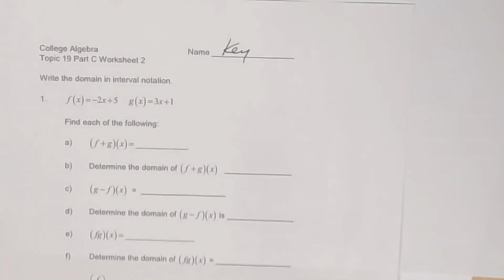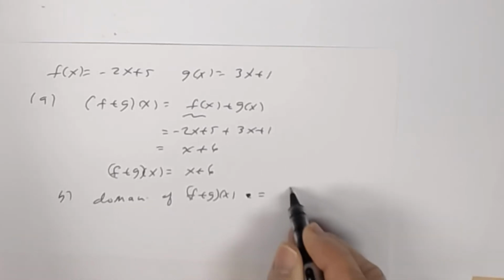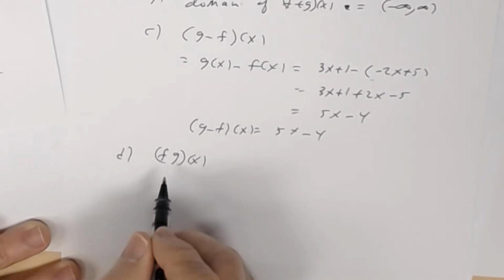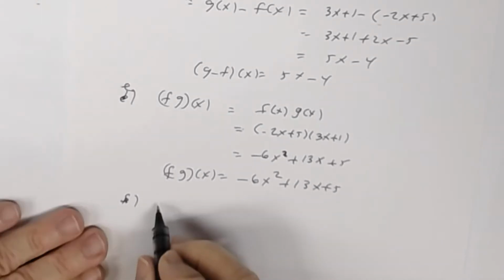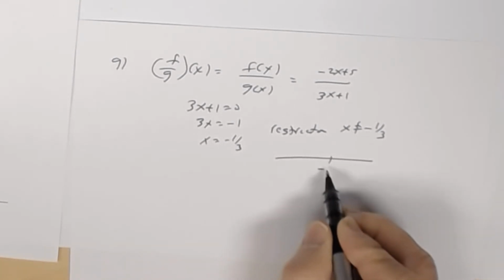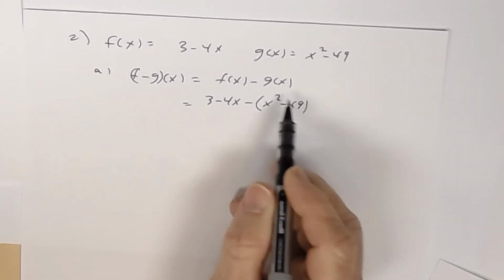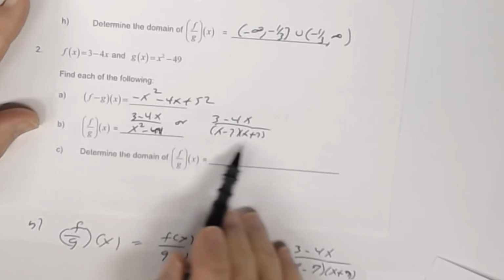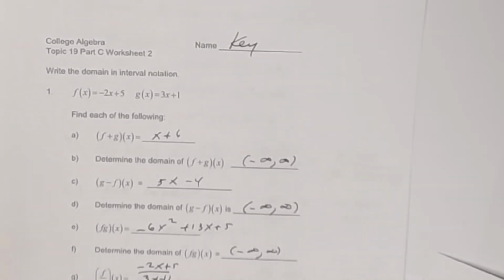Key Worksheet - Algebra of Functions and Domain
This is the key to the worksheet 2 on Topic 19 Part C.